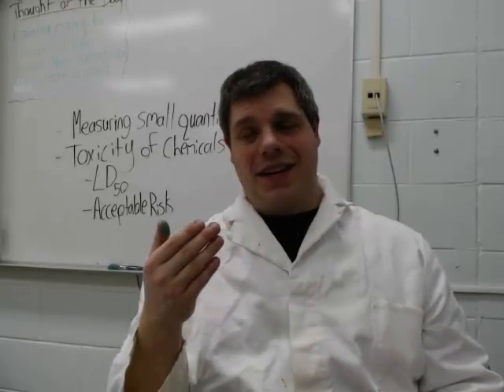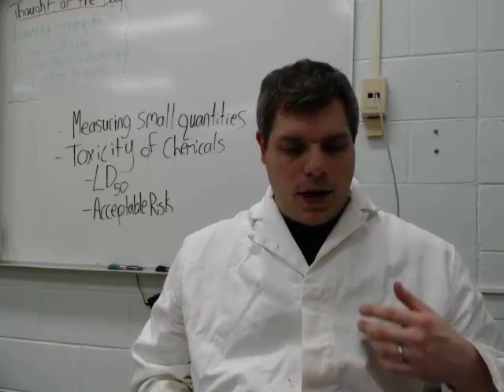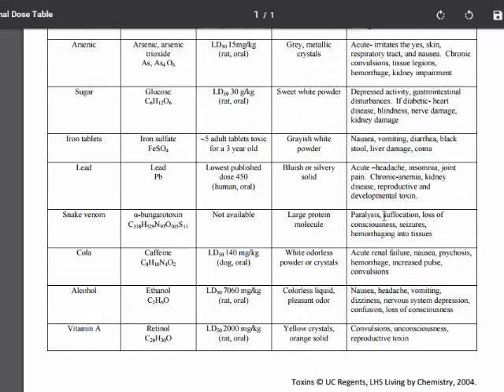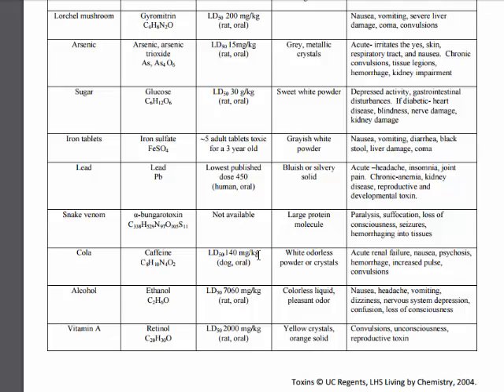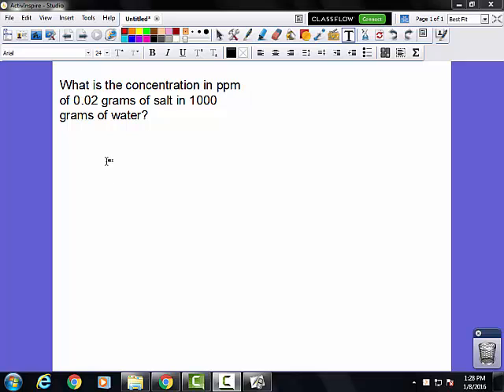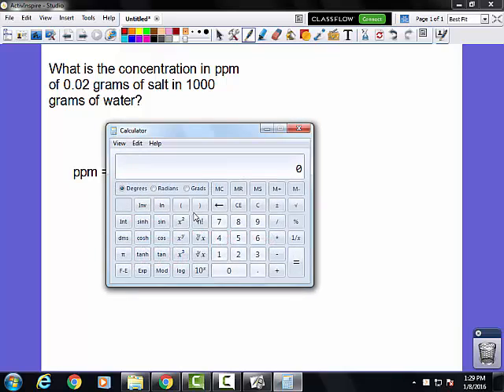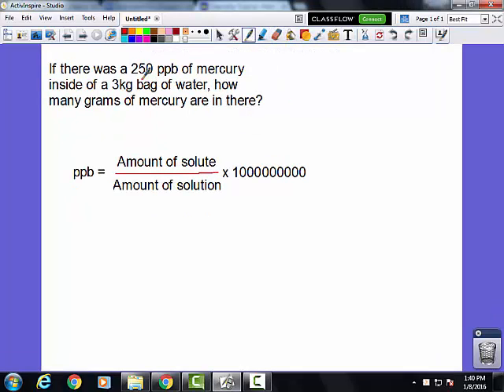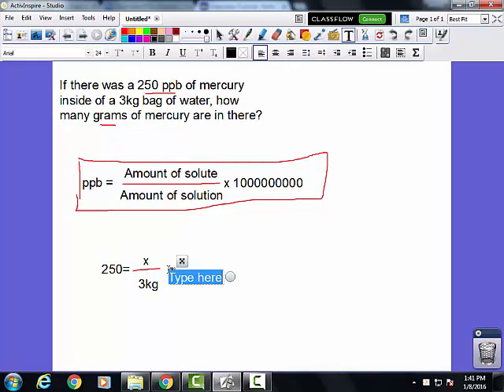Unit 3 - Lesson 3 - Toxicity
Common measures of toxicity are dissected. LD50 is one of the most common measure of how toxic something is. To be able to really explore toxicity, concentration skills are also necessary. PPM, PPB, and PPT calculations are included as well. Finally, what is considered a reasonable level of acceptable risk is explored in a few definitions.